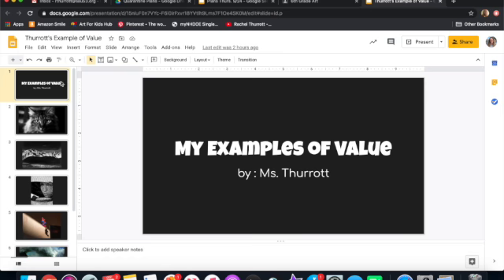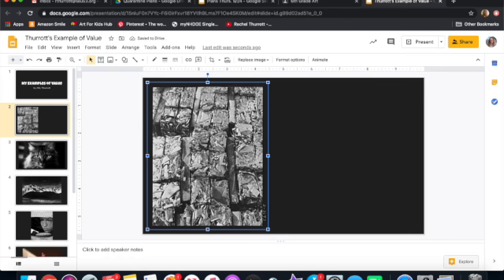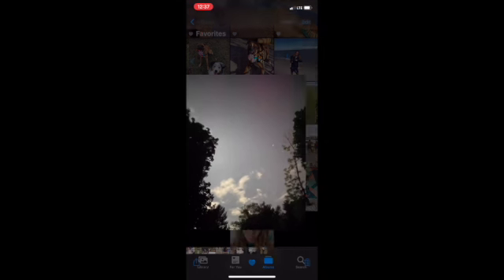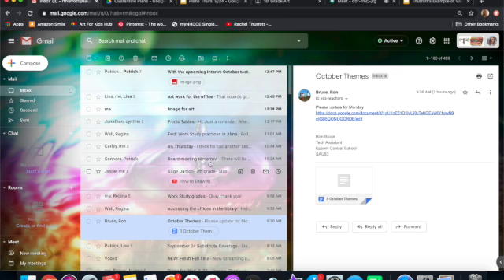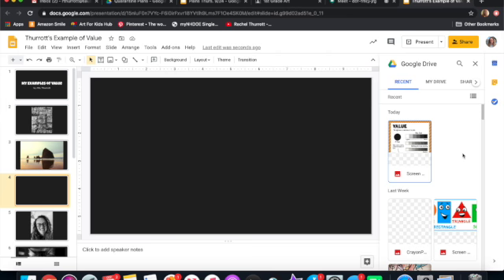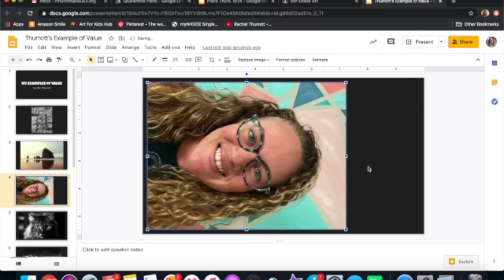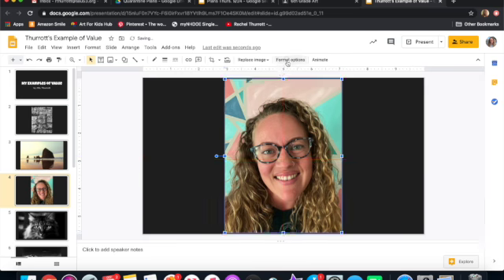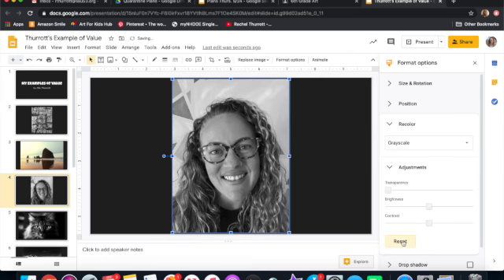Photo Upload to Slides Tutorial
Demo for students